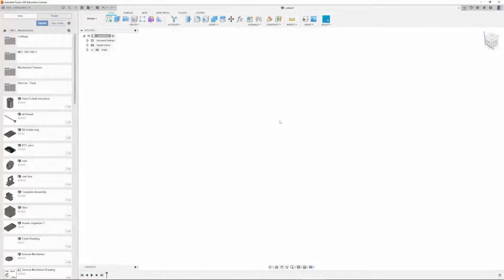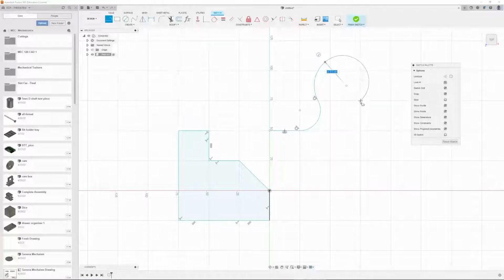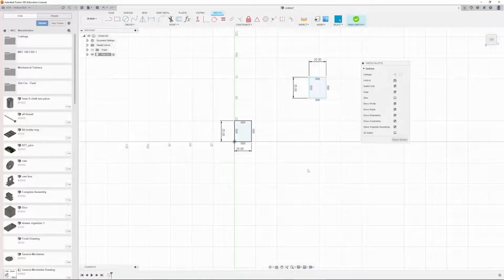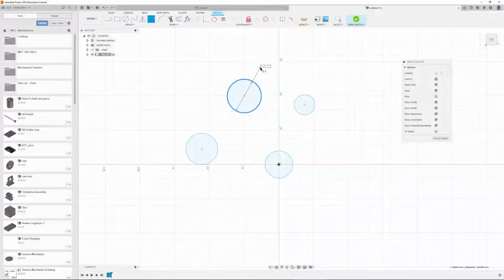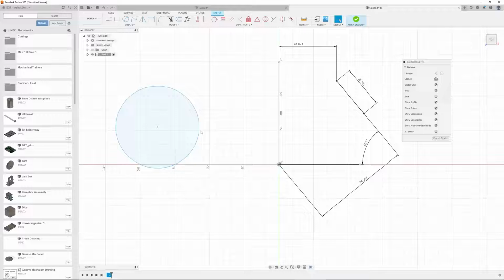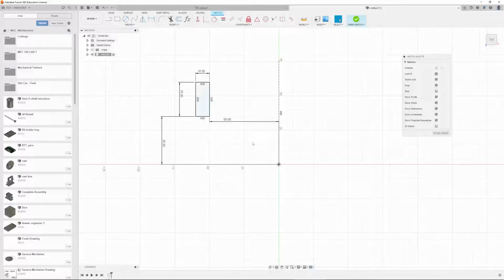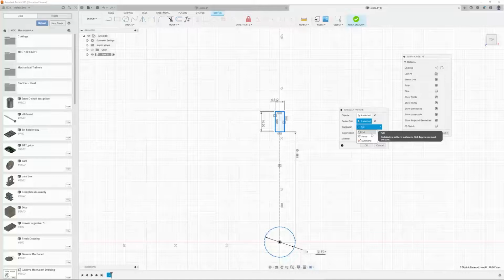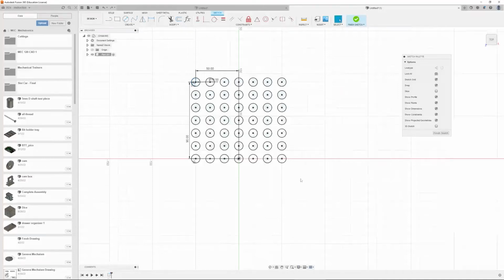Fusion 360 Basic 2D Tools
Topics Covered:
Line Tool
Rectangle Tool
Dimension Tool
Rectangular Pattern (2d)
Circular Pattern (2d)
Mirror (2d)
Construction Geometry
Constrained vs Unconstrained Sketches
Enclosed vs open Profiles